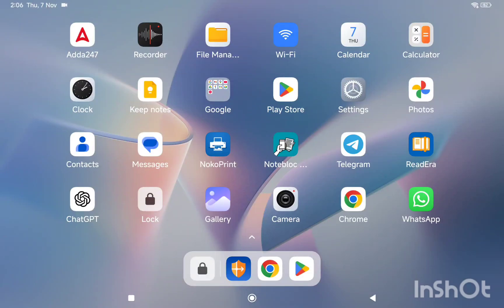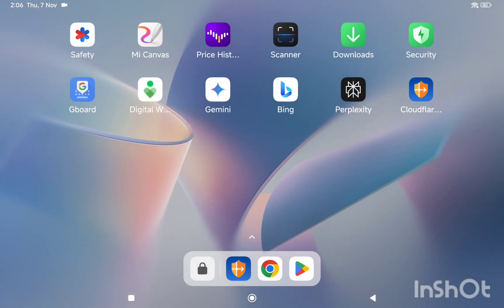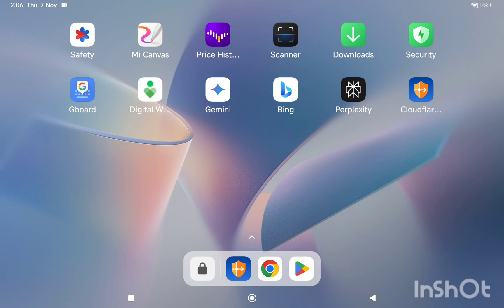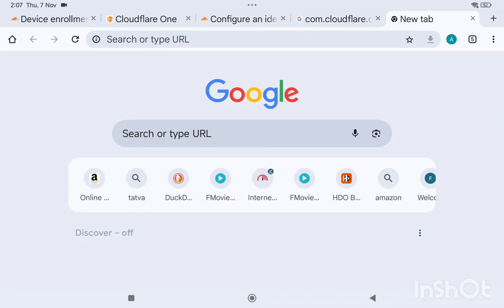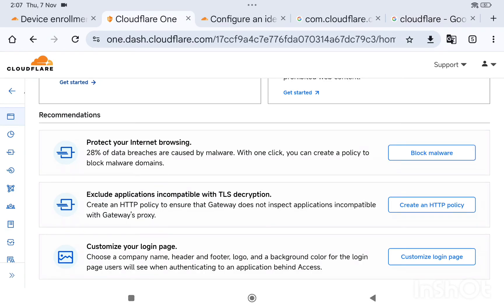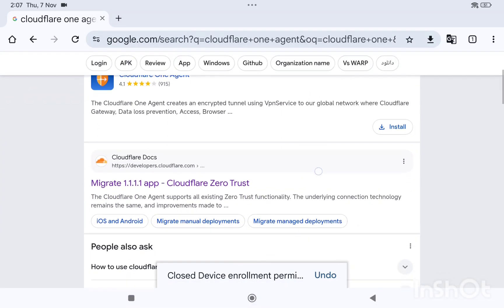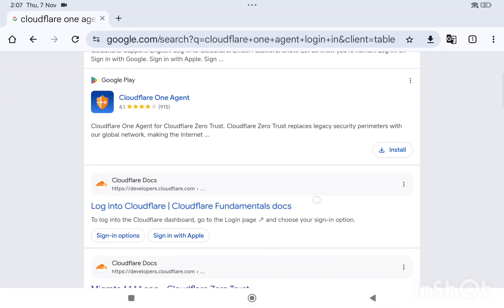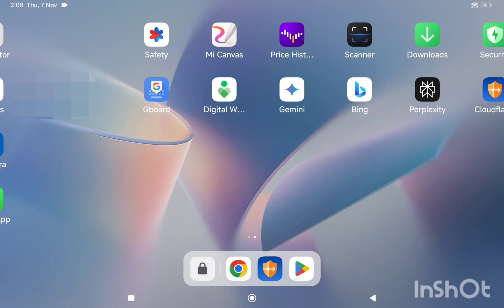Problem Solved !!!! Cloudflare VPN 1.1.1.1 WARP NOT WORKING ??? 100% GUARANTEE That it will work now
WARP not working in India . How to download and install Cloudflare one agent and install WARP client . 100% free and AD free VPN . 100% GUARANTEE that WARP will work again in India . WARP AKA Cloudflare VPN not working ? No worries here's how to make it work again !